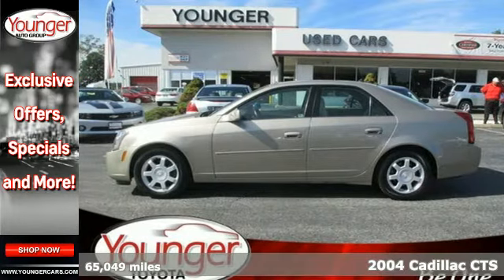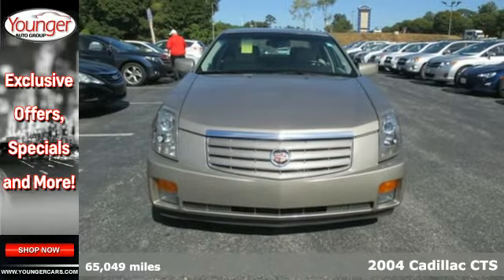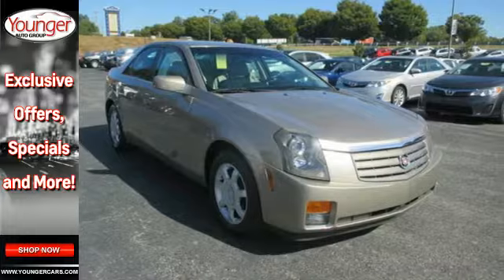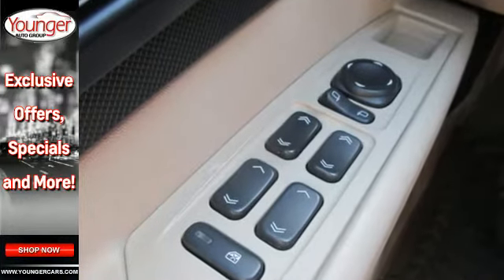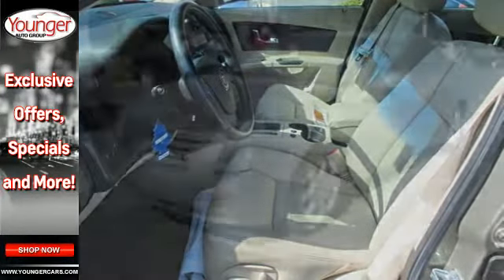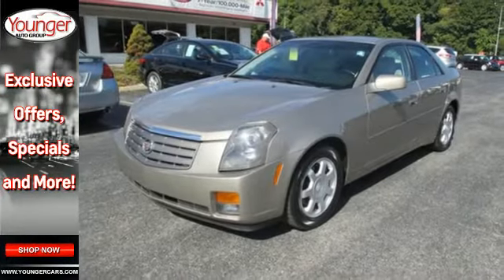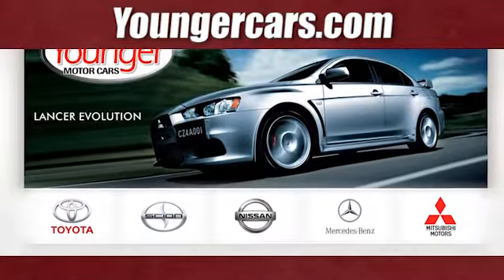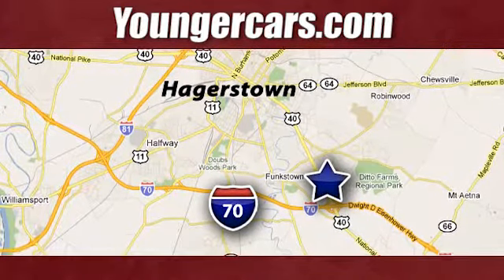2004 Cadillac CTS Chambersburg-PA Hagerstown, MD V2141812 - SOLD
Year: 2004
Make: Cadillac
Model: CTS
Engine: 6 Cyl. 3.6L
Transmission: Automatic
Color: Beige
Mileage: 65049
Stock #: V2141812
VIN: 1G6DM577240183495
Sophisticated, smart, and stylish, this 2004 Cadillac CTS will envelope you in well-designed charm and security. With a Gas V6 3.6L/217 engine powering this transmission, you'll delight in the thrilling ease with which you commandeer the road. It's loaded with the following options: Steering wheel, leather-wrapped rim, Trunk release, power, Armrest, center, rear, includes dual cupholders and storage, Headlamps, halogen, Tungsten, windshield wiper activated, includes Twilight Sentinel and flash-to-pass, Suspension, 4-wheel independent, Armrest, center, front, Air bags, frontal and side-impact with head curtain, driver and right front passenger (Head-curtain side air bags are designed to help reduce the risk of head and neck injuries to front and outboard rear seat occupants on the near-side of certain side-impact collisions. Always use safety belts and proper child restraints, even in vehicles equipped with air bags. Children are safer when properly secured in a rear seat. See the Owner's Manual for more safety information.), Theft-deterrent system, PASS-Key III, Instrumentation, analog, includes speedometer, tachometer, fuel gauge and engine water temperature gauge, Floormats, carpeted, front and rear. Visit Younger Toyota Motorcars at 1935 Dual Highway, Hagerstown, MD 21740 today.

Be One!

Address:
1945 Dual Highway